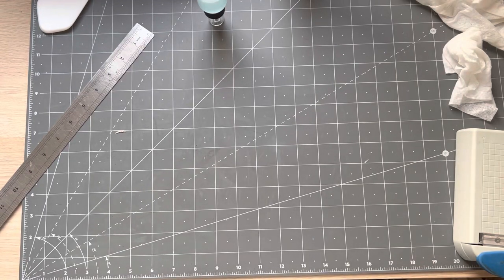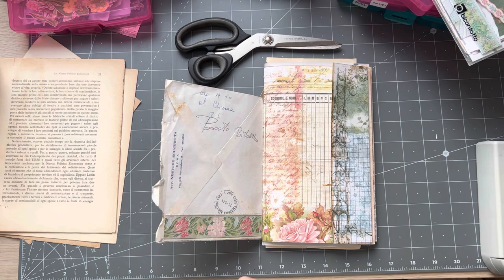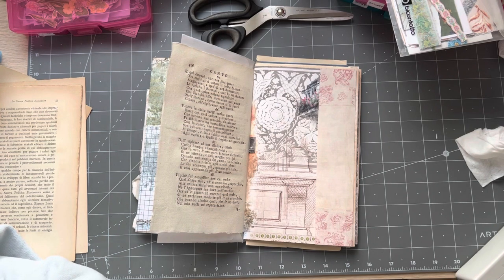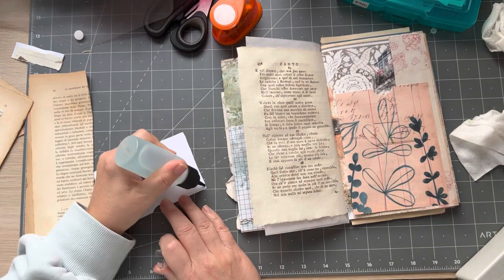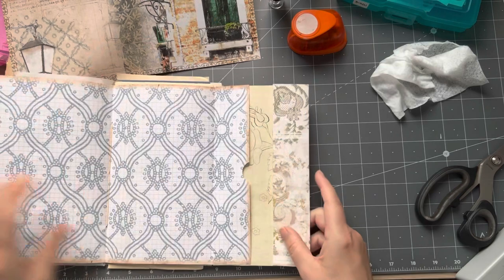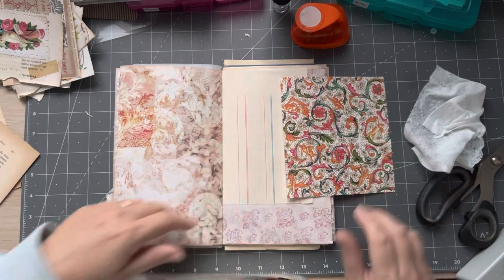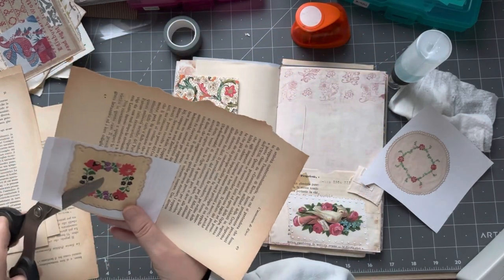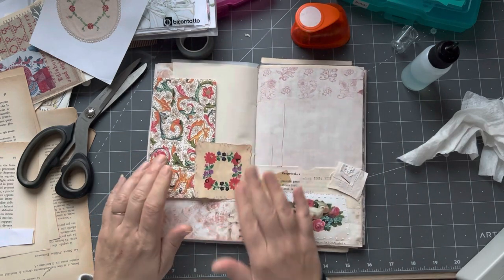TUTORIAL | Janie's envelope journal Part 1 | embellishing pages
Today I really wanted to make a start on Janie's envelope journal. Today we are starting to enbellish some of the pages.

FUSSY CUTS:

ANTIQUE DOCUMENT PACKS

FABRIC PACKS